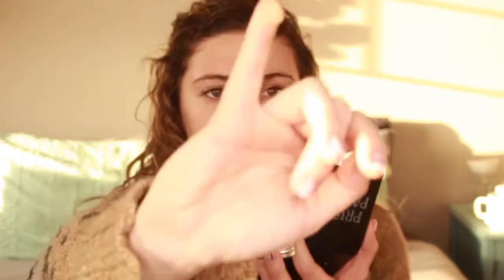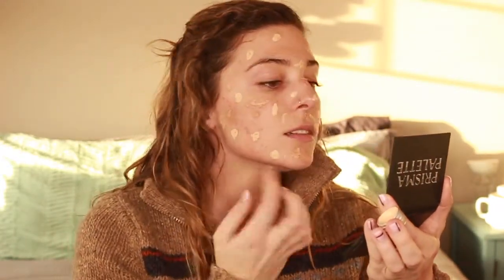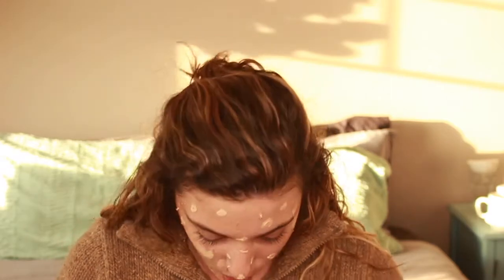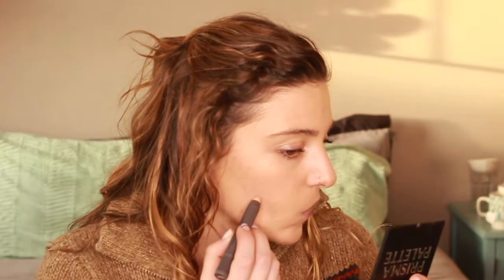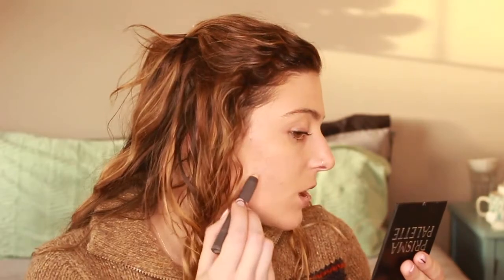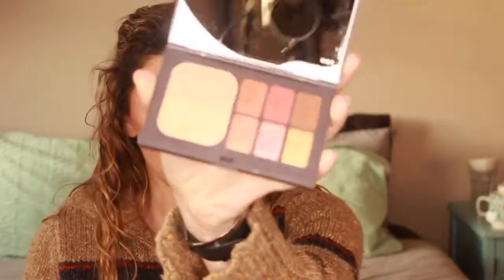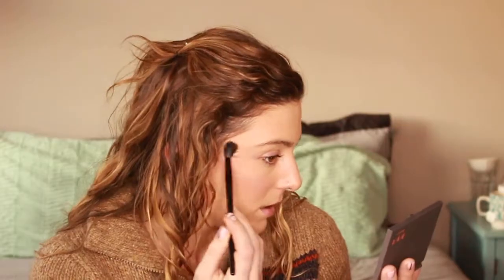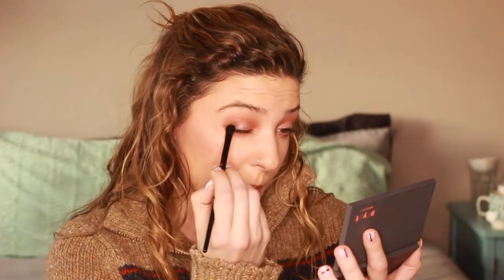Reviewing New Elate Cosmetics and PYT Beauty Products | Something went horribly wrong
Hey guys! Sharing some Elate Cosmetics and P.Y.T. Beauty products today. I have been testing these for a little bit now, and I wanted to share my thoughts. One product fails miserably for me, you probably want to check it out.
Products Used:
Elate Cosmetics Prep Primer and Uplift Foundation
P.Y.T. Beauty Day to Night Warm Palette
P.Y.T. Beauty Strike Twice Lip Duo in Tell All